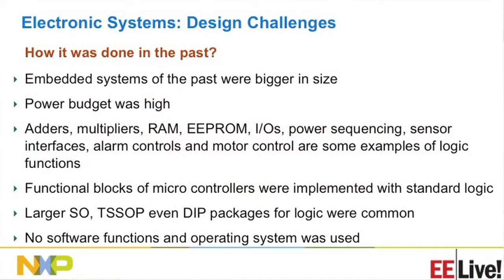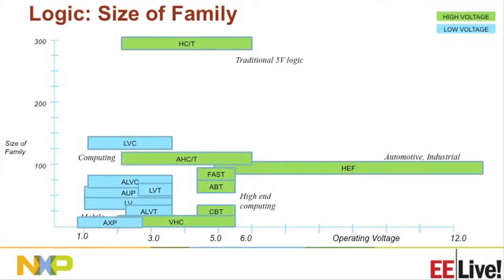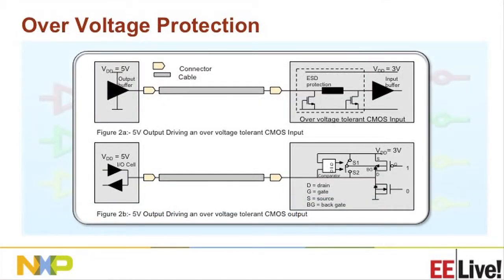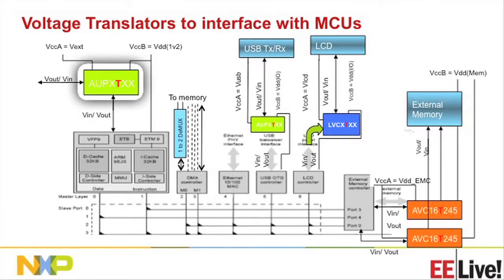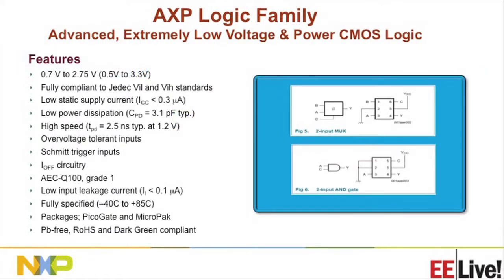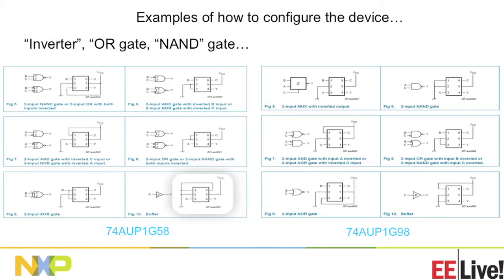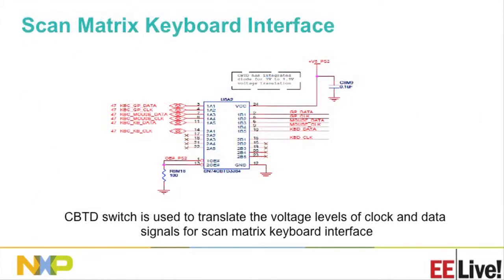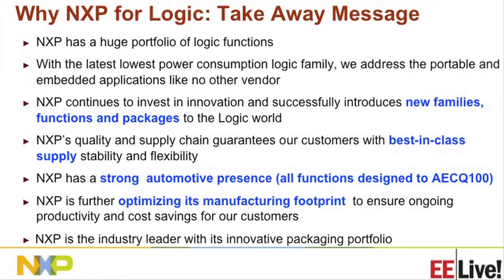Oops Logic 2.0! Logic Solutions to address Embedded Design Oversights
Even in the best embedded designs, there are always last minute improvements and engineering changes.  Signals interfacing between various components within the system may need additional drive current, threshold voltages may need adjustment, IO pins may need multiplexing or terminating, control logic may need to be summed, or pin-limited microcontrollers may need a simple logic device to interface to components such as banks of LEDs . With features like integrated bus hold and source side termination resisters, dual supplies, Schmitt trigger inputs, oversupply tolerance, and three state outputs, NXP's logic solutions are addressing design challenges like signal integrity improvement, voltage level translation, live insertion, standby mode, and robust output levels in crowded embedded systems.  In addition, also learn how NXP logic combines various standard logic functions in a single package with configurable and combination logic devices which benefit embedded system designs by reducing pin count, board congestion, lowering system-level cost, and improving inventory management and qualification expenses.